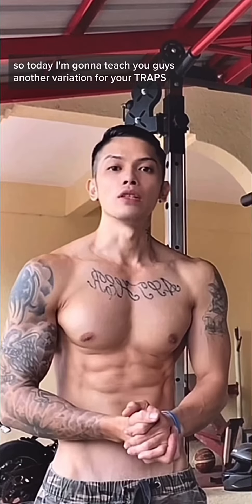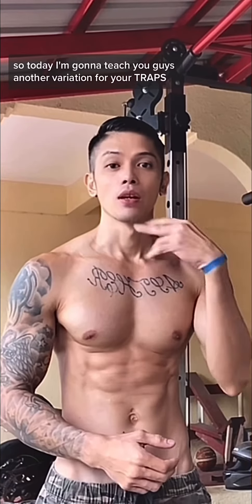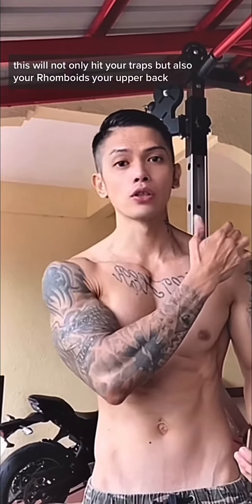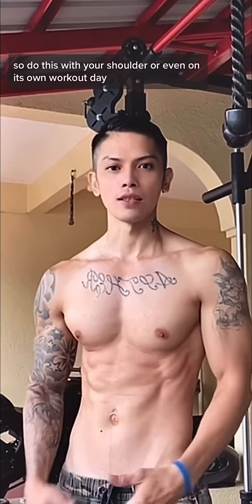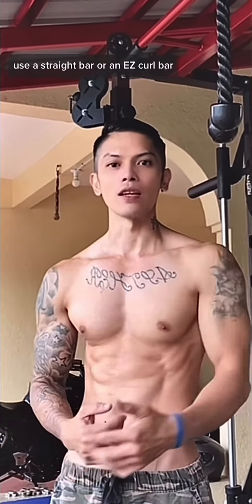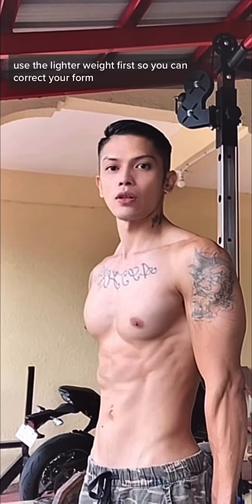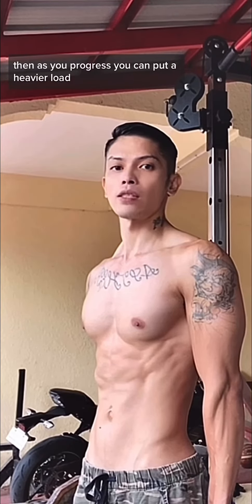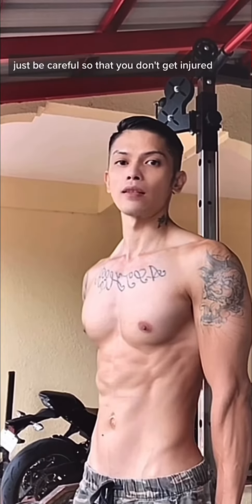Barbell behind the back Shrug | importance of Trap exercise